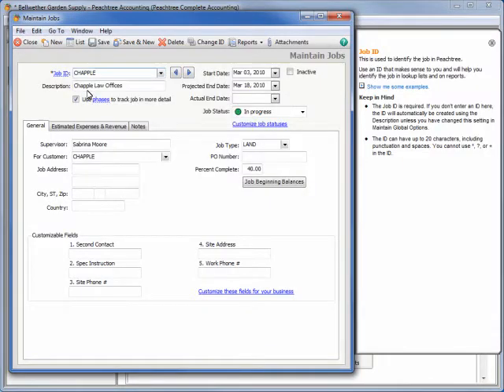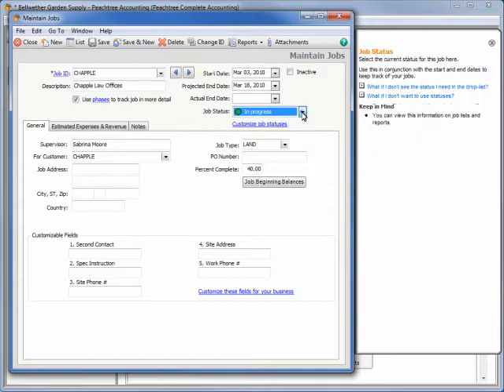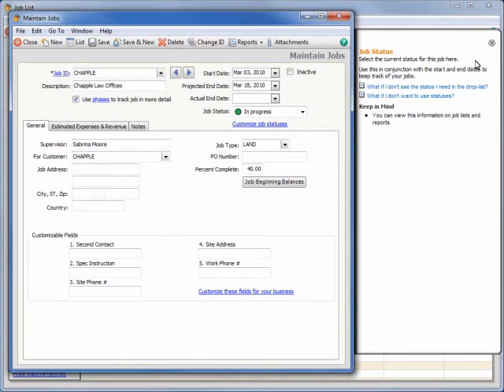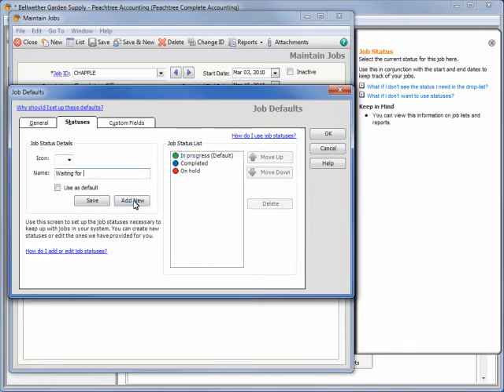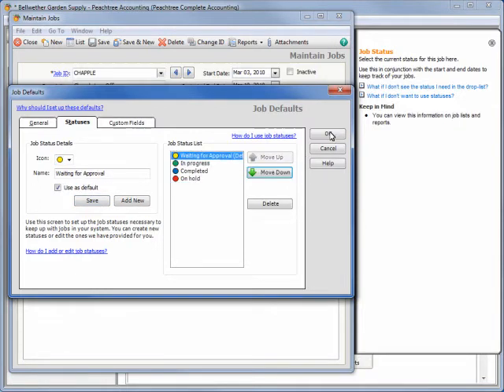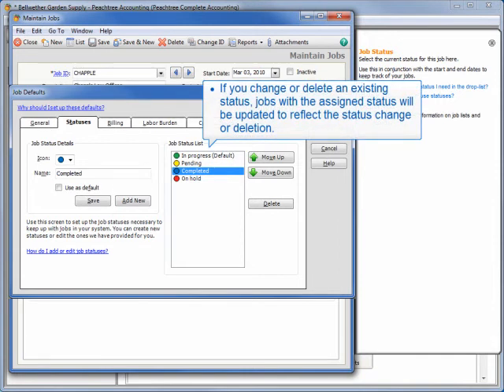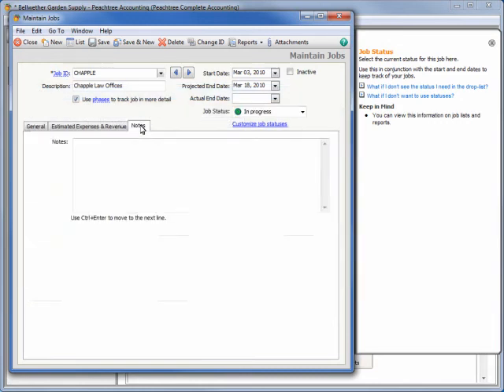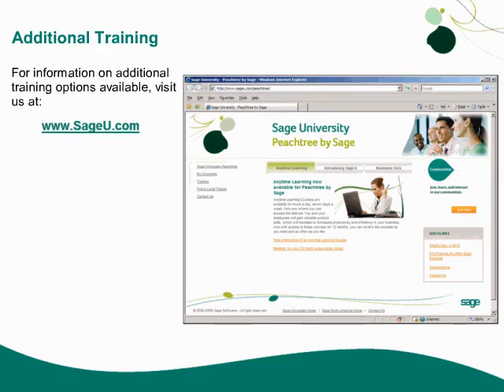Job Status Indicators Tutorial: Sage Peachtree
Learn to use the new Job Status Indicators in Sage Peachtree 2011 to keep track of the status of jobs.